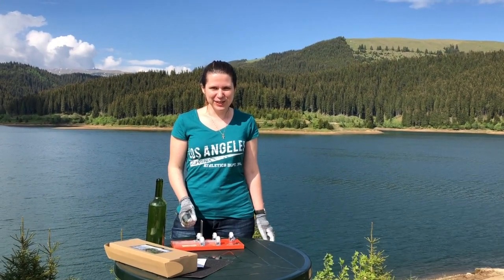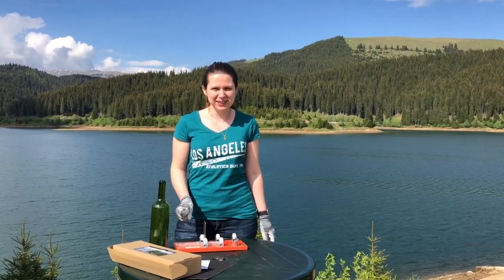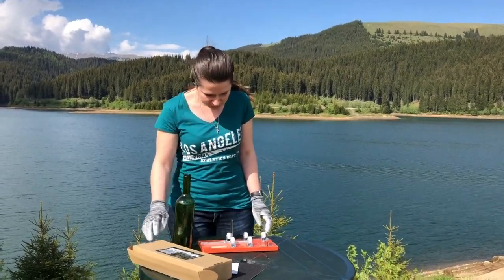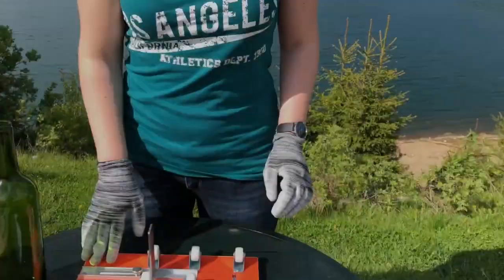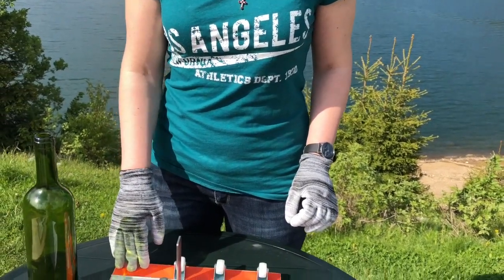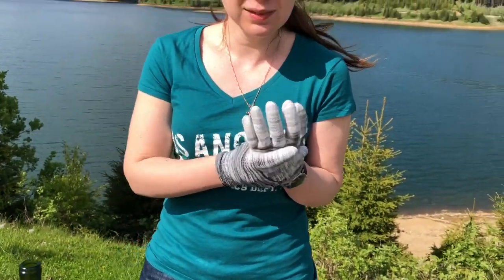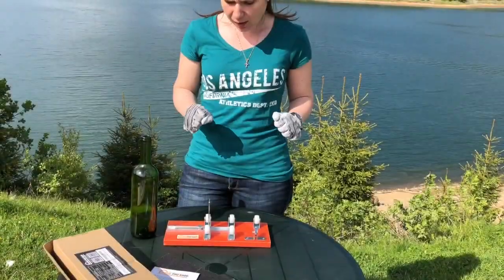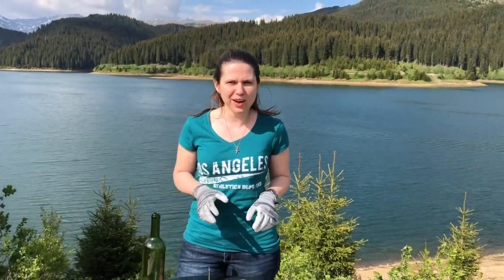Bottle Cutter Glass Maker - Kit To Make Glasses With Wine Bottle Cutter And Glass Scoring Tool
Home Pro Shop Bottle Cutter Review
From your bedroom to your garden or balcony, our bottle cutter will help you craft amazing projects, including lamps, vases, glasses and planters, adding beauty, functionality and charm to your home.

★☆★ HOME PRO SHOP BOTTLE CUTTER ★☆★

★☆★ ABOUT HOME PRO SHOP ★☆★

We are a small family business with one goal in mind: To help people express themselves and connect with others through crafting, in creative and imaginative ways, all with the help of our amazing products!